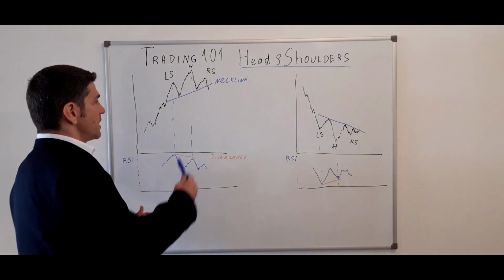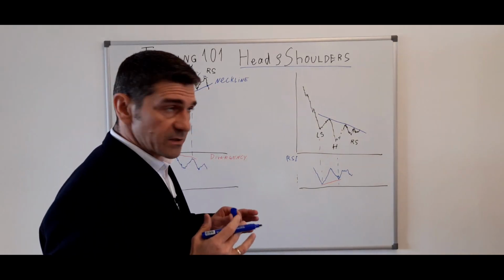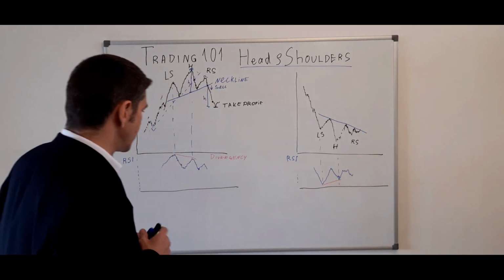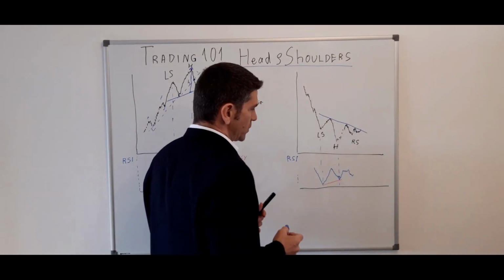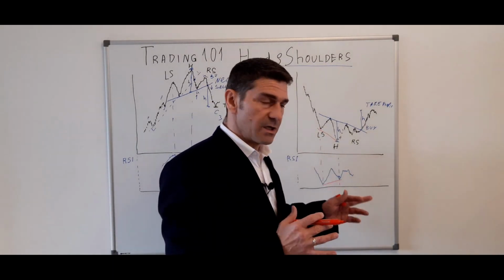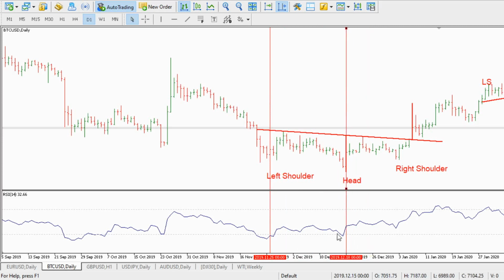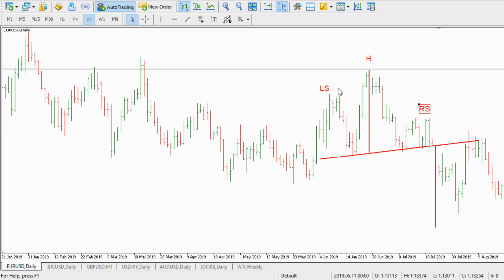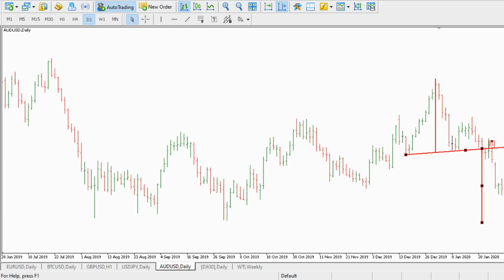Head And Shoulders Trading Signals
Head and Shoulders is one of the most popular patterns in technical analysis. In this video we discuss how to recognise the pattern, how to confirm it and how to use it.

The author is not responsible for any interpretation or misinterpretation of the exposed information, examples, thoughts or opinions. Nothing from this shall be considered as investment advice, and all said in this video or the related materials are only expressing the author opinion and are only for educational, informational and entertaining purposes.